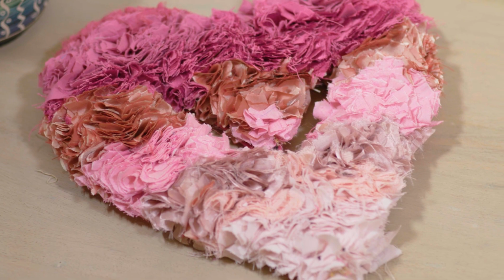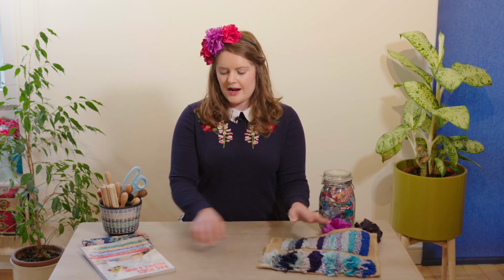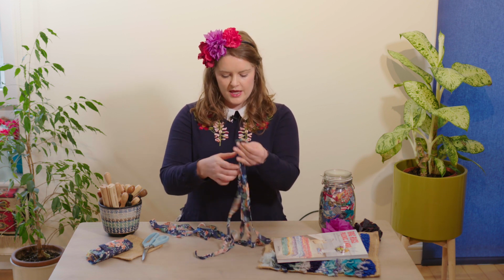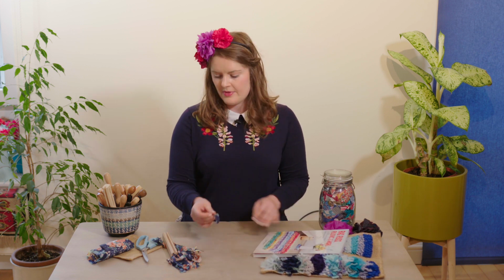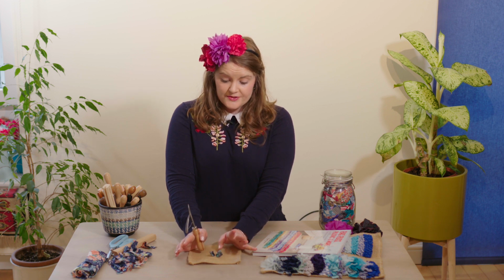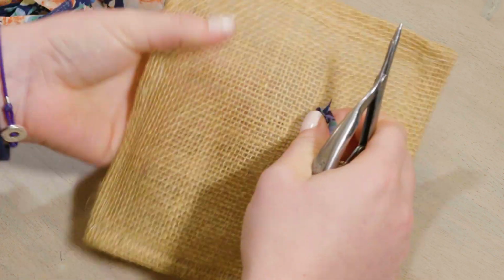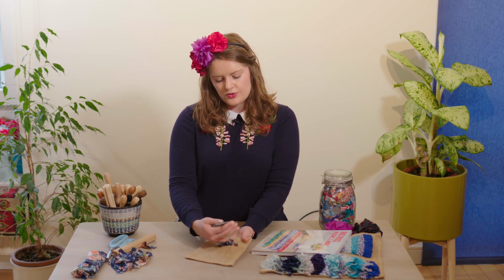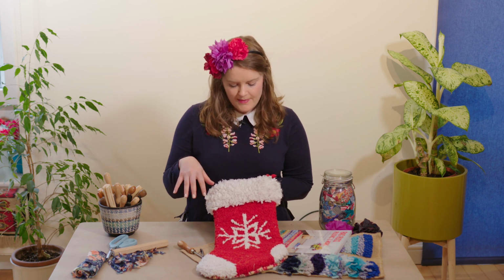How to Make an Easy DIY Short Shaggy Rag Rug with author Elspeth Jackson - Ragged Life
Learn how to make this beautiful berber style rug at home in this short video tutorial with Elspeth Jackson, author of "Rag Rugs, Pillows & More".

Want all the tools in one place? You can buy one of our Rag Rug Starter Kits

Looking for more rag rug diy inspiration? Head to our popular and extensive blog